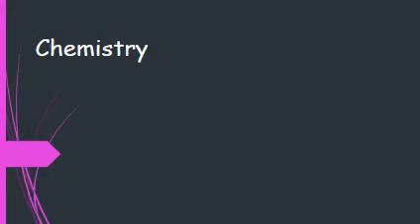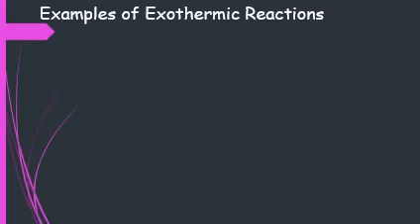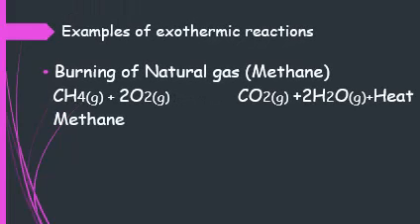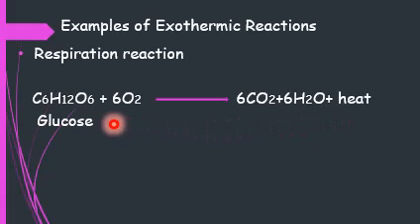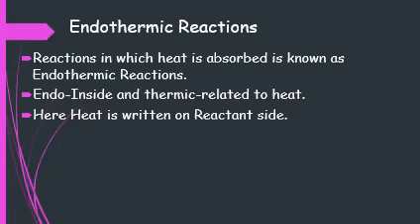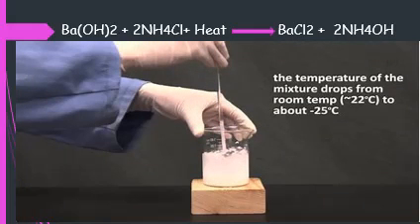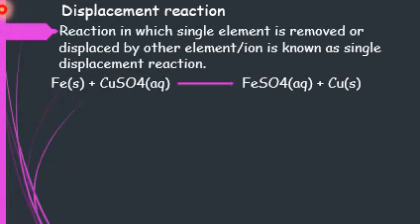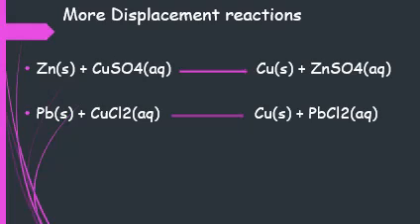ch 1 part 3